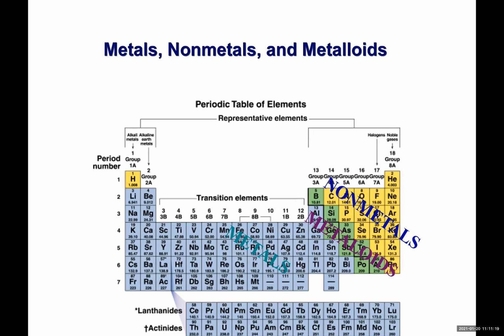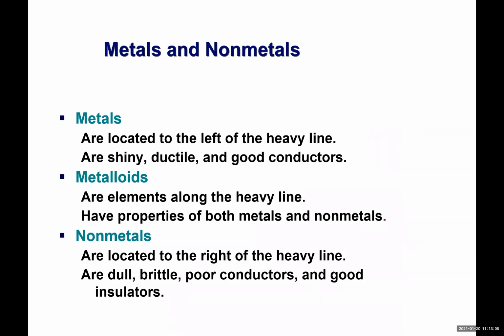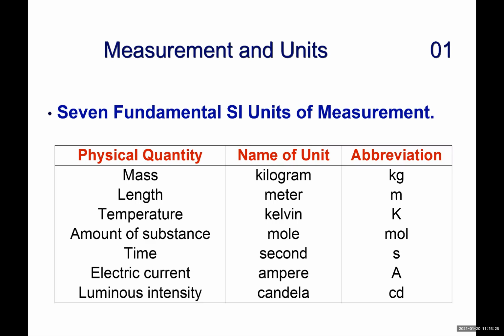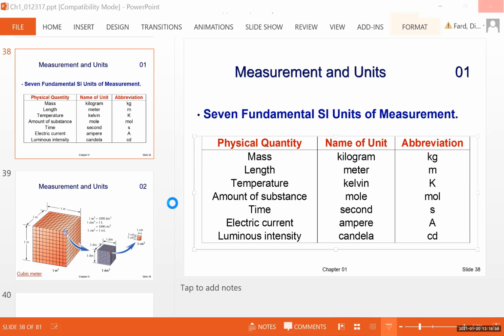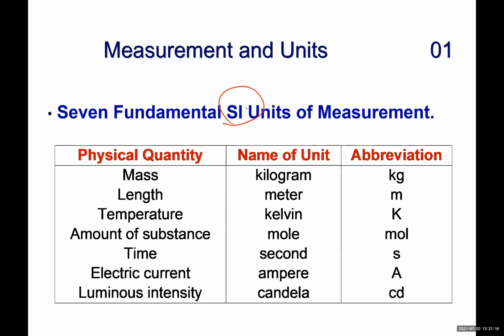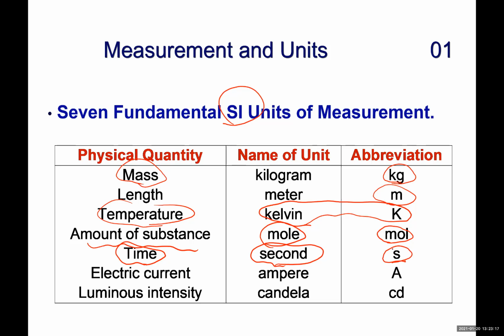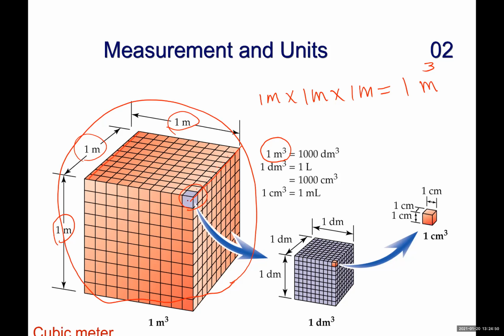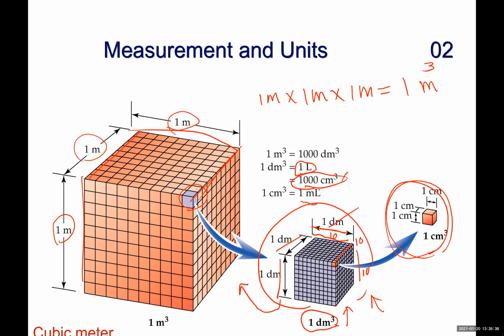Measurement and Units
1A.1.9.0, 32-39
Some Prefixes for Multiples of SI Units
This video is prepared by Dr. Divan Fard for Chem 1A offered at Shasta College, Redding, Ca. It discusses  Prefixes for Multiples of SI Units, the relation between different units. The material is based on Ch1 of Chemistry, McMurry, J., Fay, R.C, 2004, Chemistry, (Fifth Edition) ISBN 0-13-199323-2 New Jersey 07458: Pearson/Prentice Hal. It is recommended for students to purchase this book, study, and do inside chapter problems to better understand the concepts. Some material is from Fundamentals of General, Organic and Biochemistry, McMurry and Castellion, Publisher: Prentice-Hall; 5th edition, ISBN: 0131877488. Some of the Learning Checks are coming from “General, Organic, and Biological Chemistry” by Karen C. Timberlake, publisher: Pearson; ISBN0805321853.